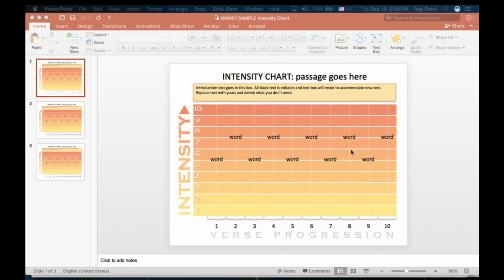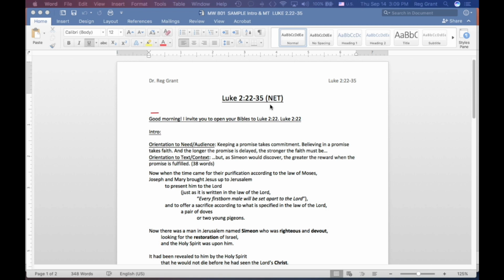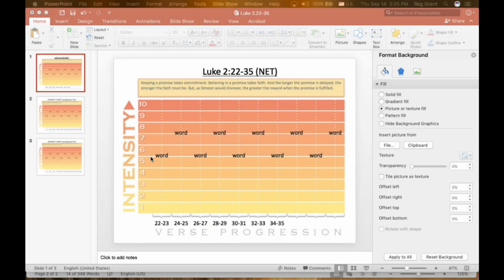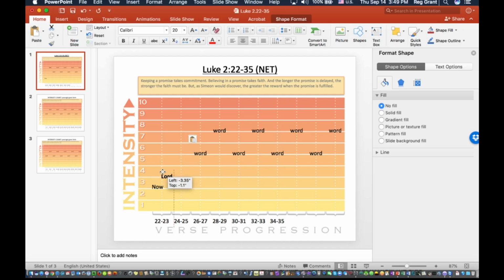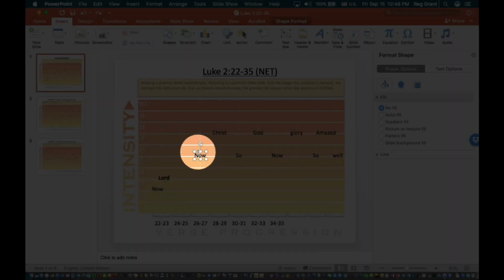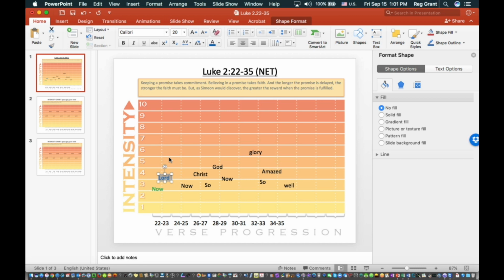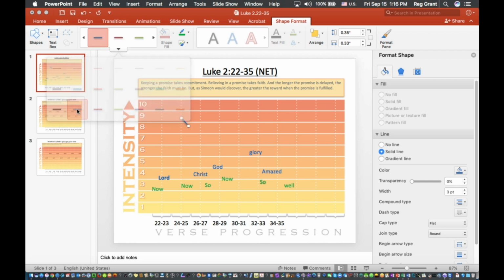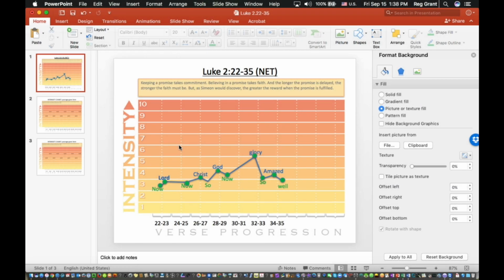MW5801 Intensity Chart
Intensity Charts allow you to create a visual graph of the various intensity levels in your reading. Advantage: tracking your reading to make sure you are emphasizing those elements that are consistent with the Author's intended meaning.